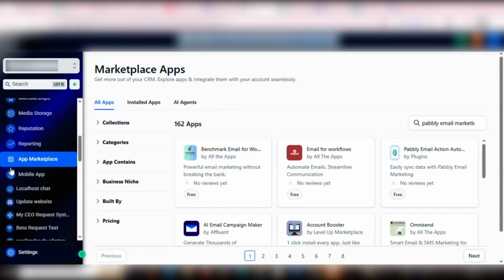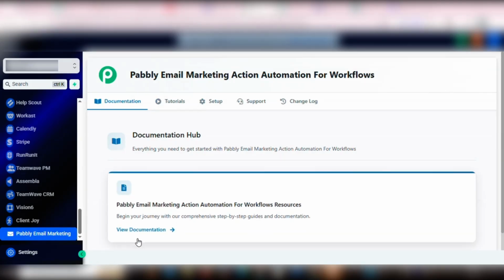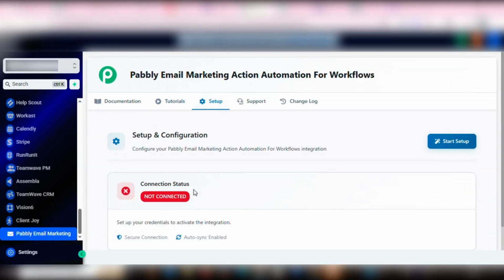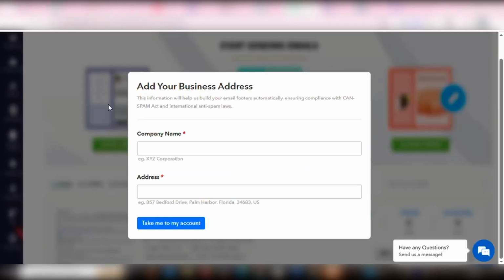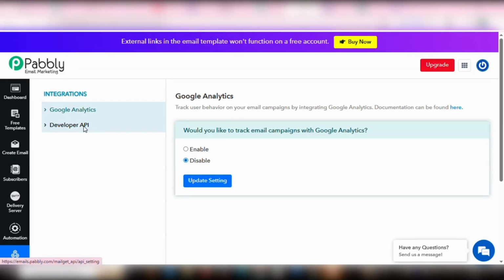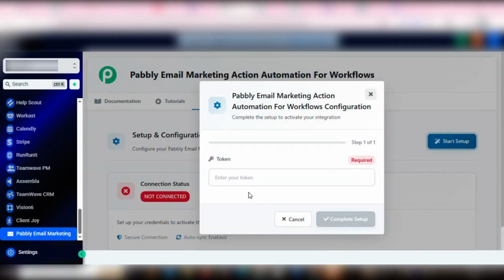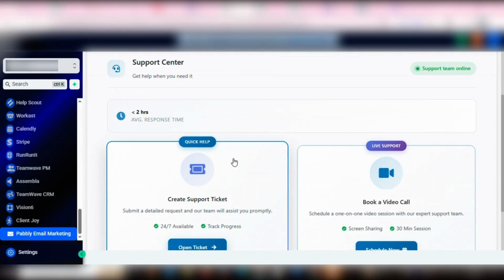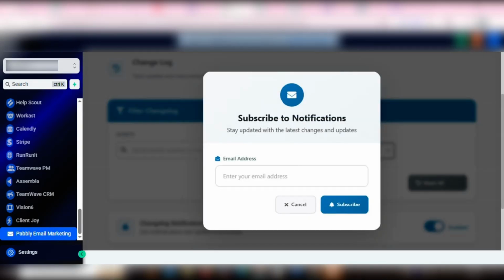How to Install and Set Up Pabbly Email Actions Automation for Workflow Apps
In this tutorial, we’ll guide you step-by-step on installing and setting up Pabbly Email Actions Automation for workflow apps. Learn how to navigate the App Marketplace, install the app, connect it using your API token, and configure essential settings. Additionally, we’ll cover accessing documentation and tutorials, setting up business addresses, and using the support center.
How to install the app from the App Marketplace 🛒
How to set up and configure your app interface 🔧
How to connect the app using your API token 🔑
How to access documentation, tutorials, and business address settings 📚
How to use the Support Center and enable notifications 📞
By the end of this tutorial, you’ll have Pabbly Email Actions Automation fully installed, connected, and ready to optimize your workflow processes.
📞 Need Help?
Our support team is available 24/7 to assist with:
Installation and setup issues ⚙️
API token configuration and app connection 🔑
Notifications, updates, and troubleshooting 📨

00:00 Introduction and Overview
 00:16 Installing the App
 00:59 Setting Up the App
 01:33 Connecting the App
 01:50 Support and Notifications
 02:17 Conclusion and Subscription